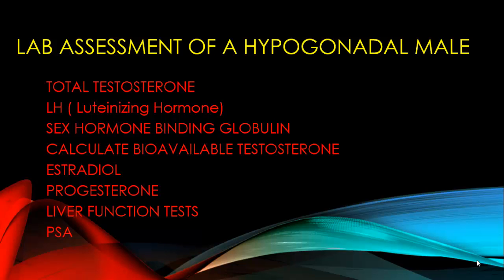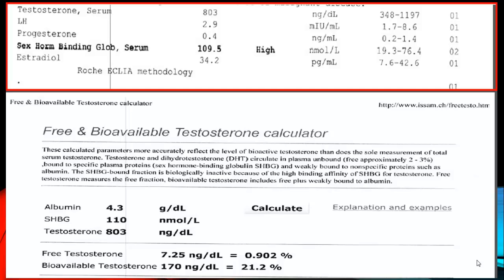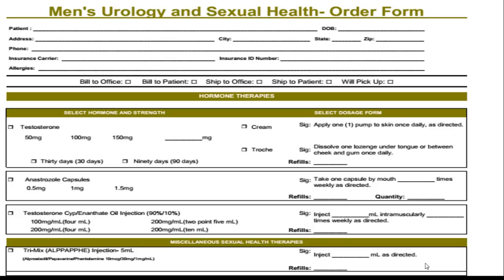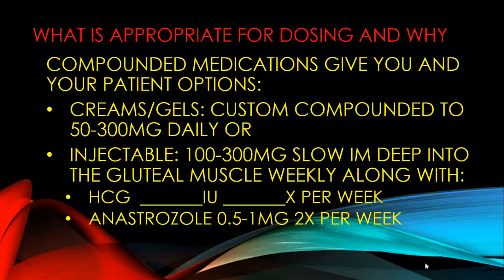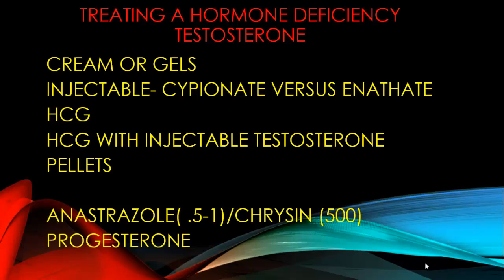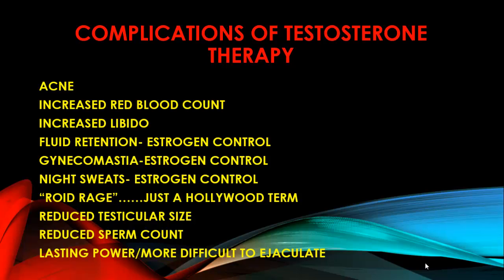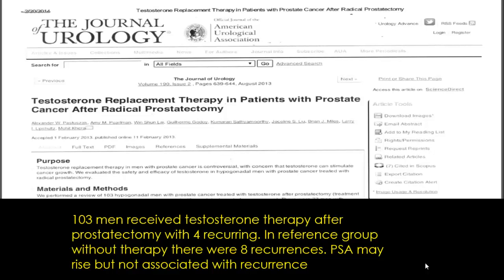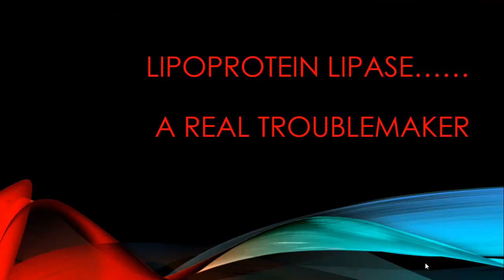andropause part 2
Dr. Robert Carlson, nationally renowned Heart Surgeon discusses the dangers of LOW testosterone and that testosterone therapy is very safe, reducing heart diseases, diabetes and prostate cancer